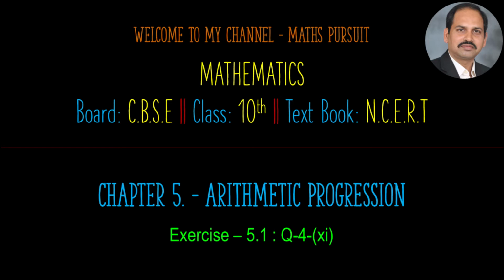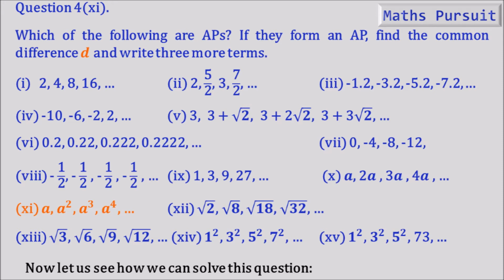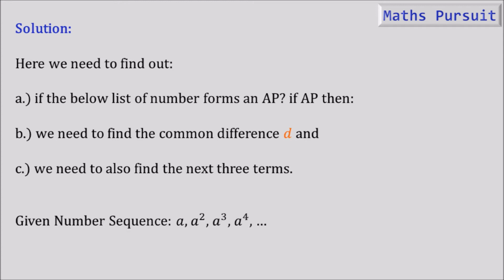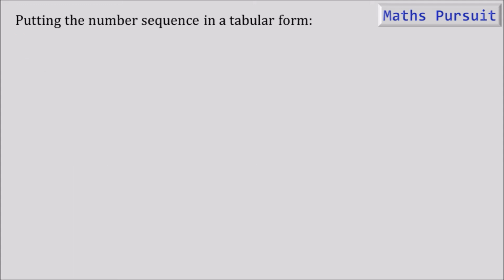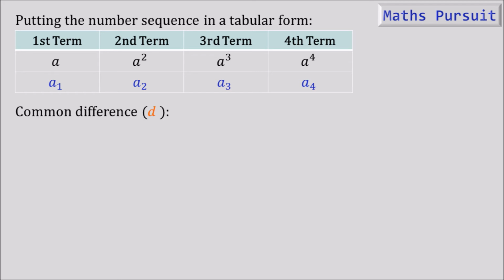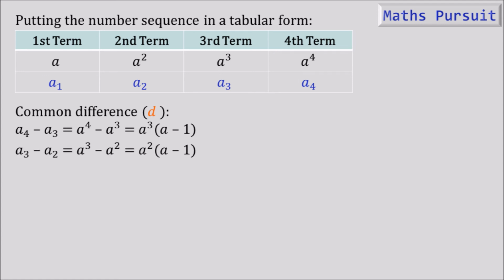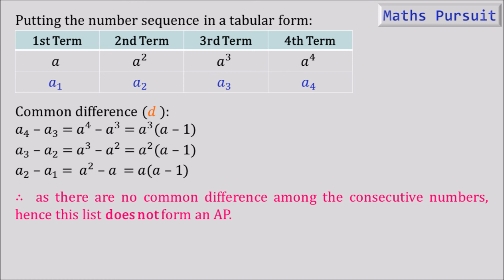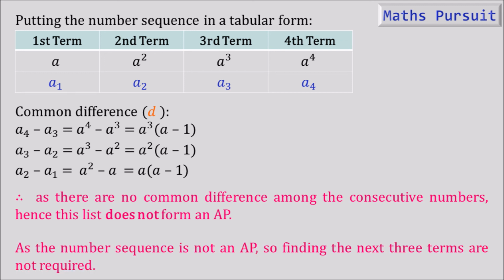Ex:5.1 Q-4-(xi). Which of the following are APs? If they form an AP, find the common difference 𝒅 an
Chapter-5 || ARITHMETIC PROGRESSION || Exercise-5.1 || Question-4-(xi)
Which of the following are APs? If they form an AP, find the common difference 𝒅 and write three more terms.
(xi) 𝒂, 𝒂^𝟐, 𝒂^𝟑, 𝒂^𝟒, …